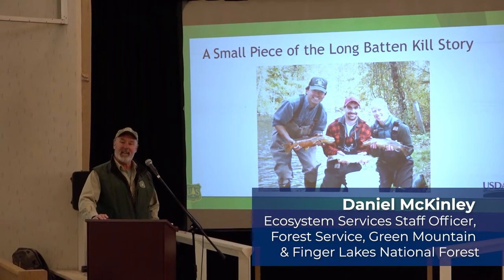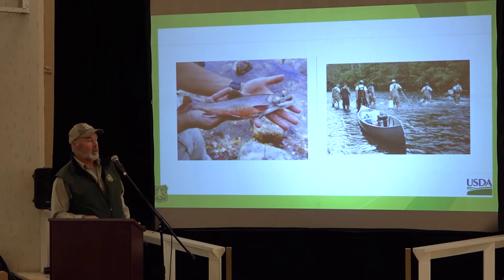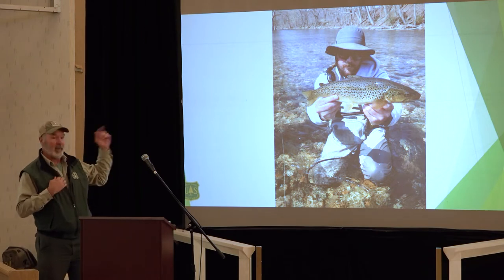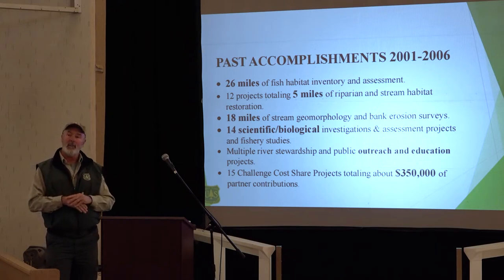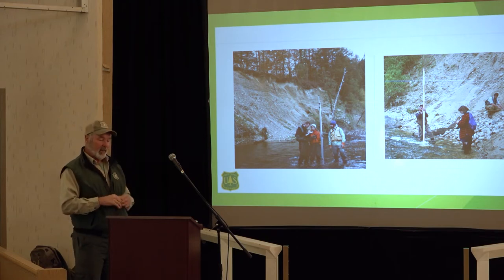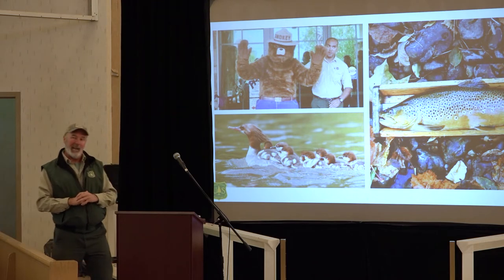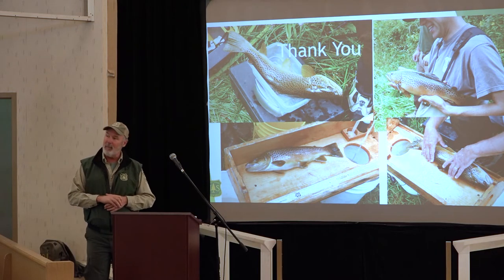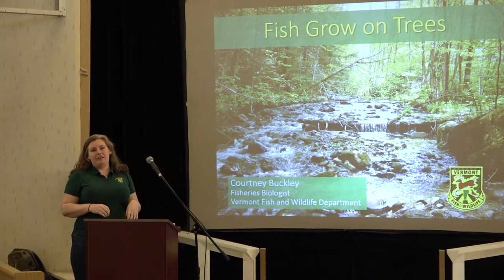Fly Fest - The Battenkill Dilemma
Courtney Buckley and Daniel McKinley Presents:
The Battenkill Dilemma – How Federal and State Entities, working with local groups and individuals, addressed the wild trout population crash of the late 1990s and developed a working plan for success.